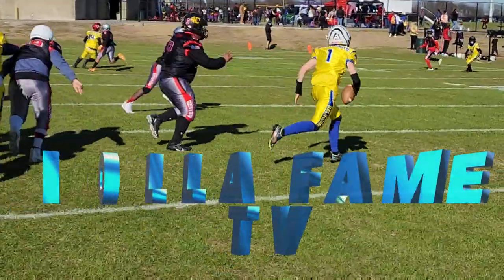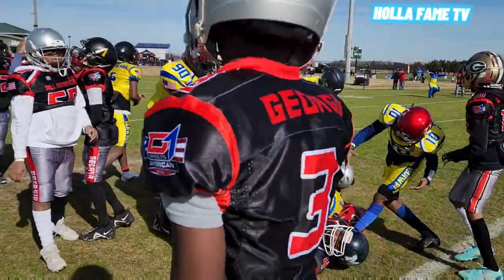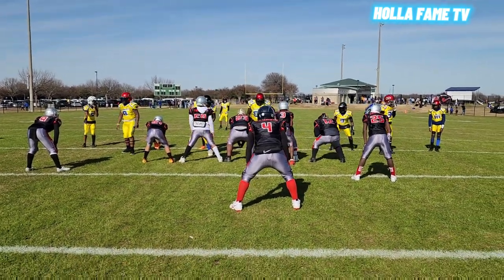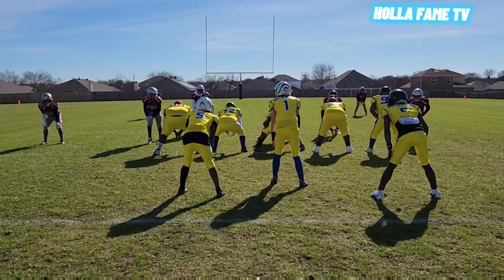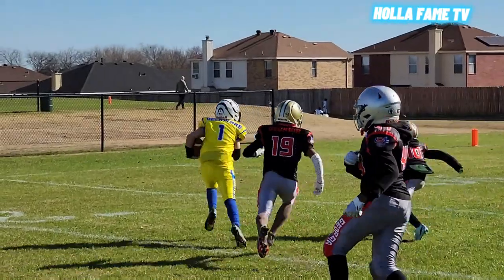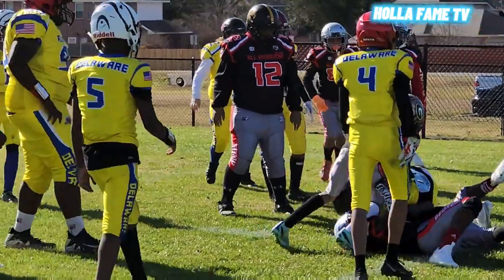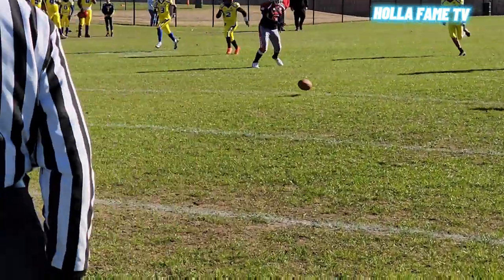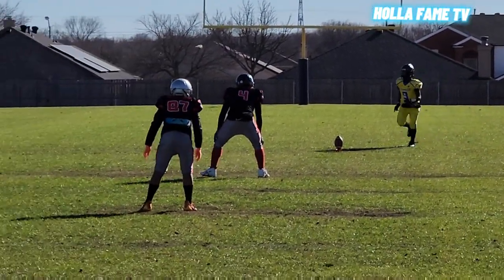GEORGIA 12U VS DELAWARE 12U D1 ALL AMERICAN BOWL GAME 20- 0 DELAWARE WAY